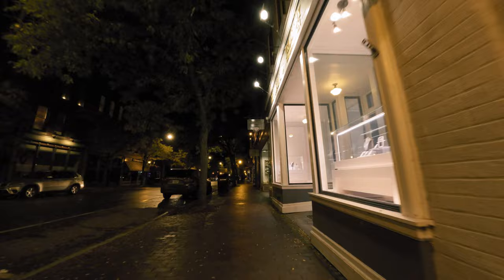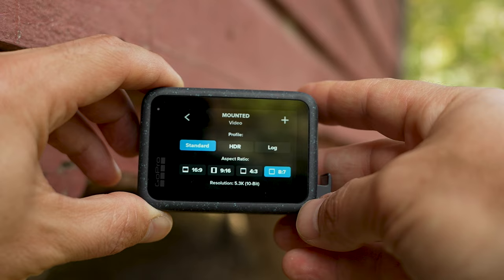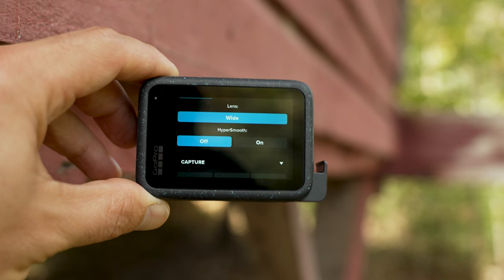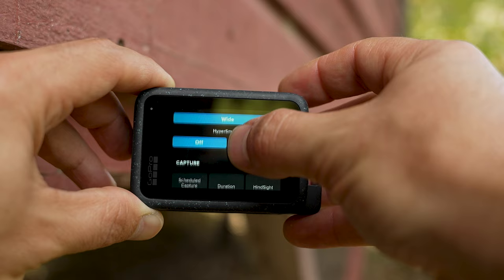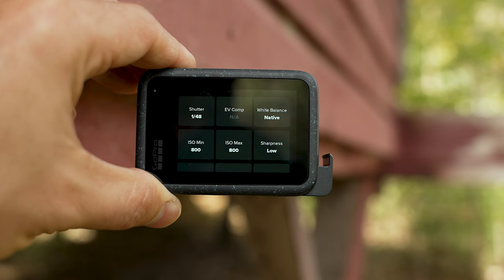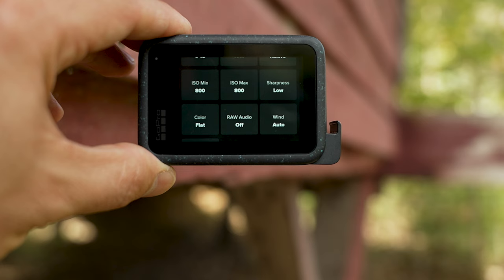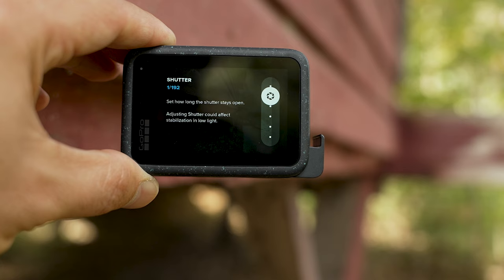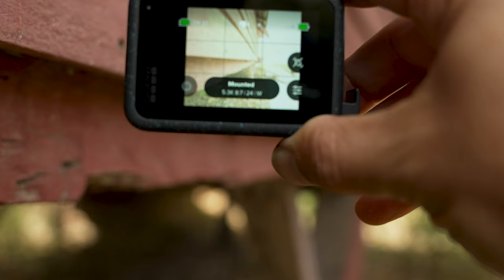GoPro Hero 12 LOW LIGHT Video | Use THESE SETTINGS for Best Results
With the right settings, it is possible to get good results in low light scenarios with the GoPro Hero 12 Black. In this video, I provide an overview of all of the settings that I use to get the best results with the Hero 12. I also provide numerous sample clips of footage that I filmed using these settings.

GIMBALS I USE:
✓ Budget Gimbal: Hohem iSteady Pro 4
✓ Mid-Range Gimbal: Moza Mini Max
✓ Higher-End Gimbal: DJI Ronin-SC

CAMERA GEAR I USE:
- GoPro Hero 12 Black
- DJI Osmo Action 4
- DJI Wireless Mic
- Freewell ND filters. I get all of my ND filters from Freewell